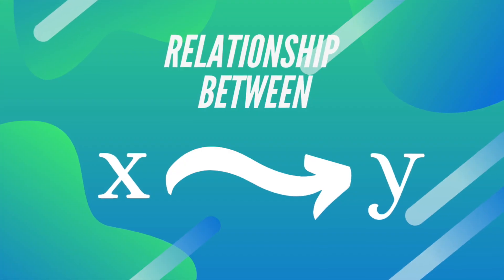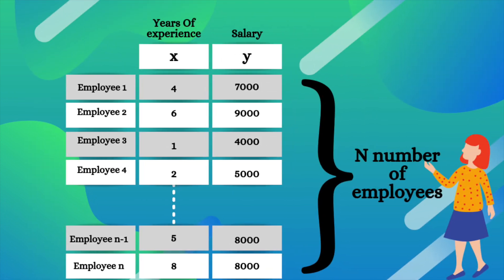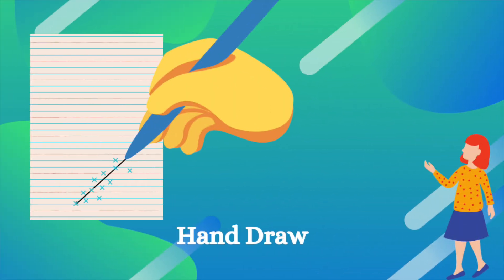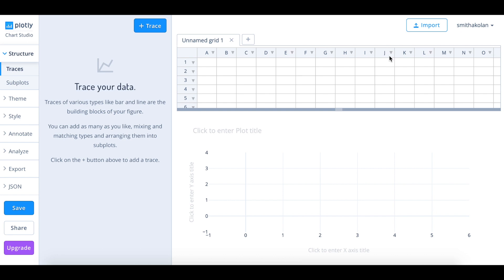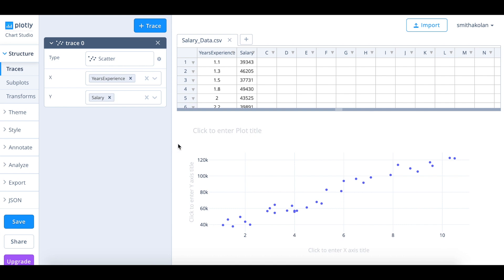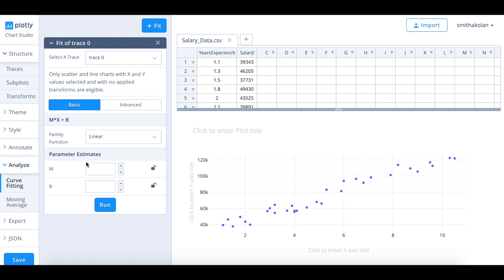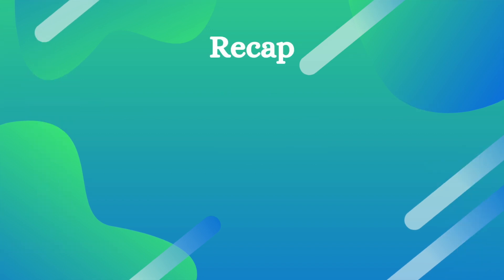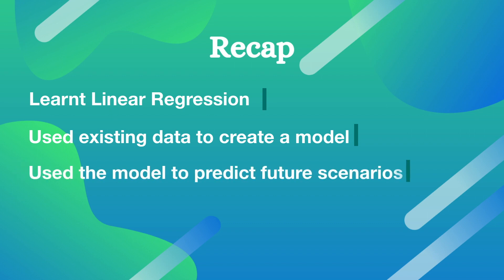How To Build Your First Machine Learning Model (Guide)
If you are thinking of dipping your toes into machine learning then this is the place to start. We are gonna start off by learning the most basic machine learning algorithm - Linear Regression.

I'll discuss linear regression fundamentals and also take you through an example to create your own machine learning model using linear regression.

To Download, right click on "raw" and "click download file".